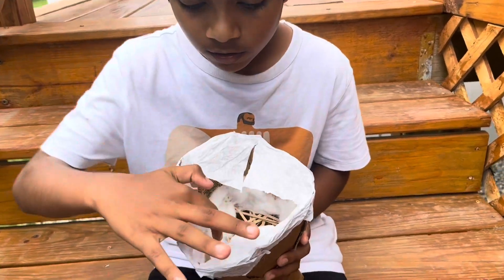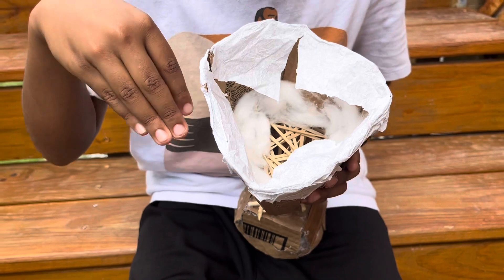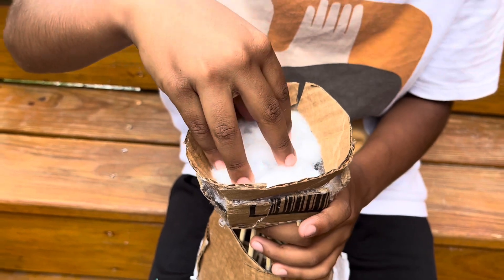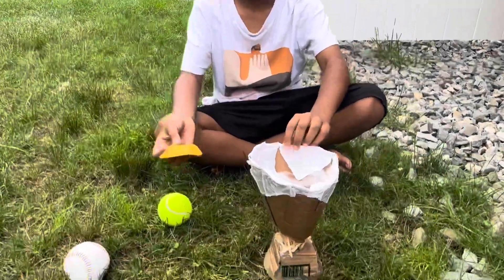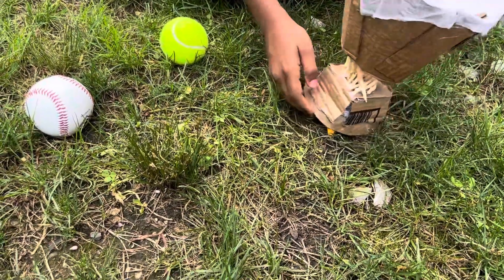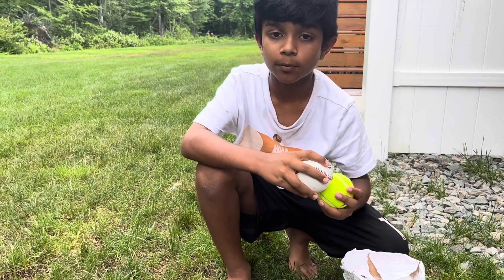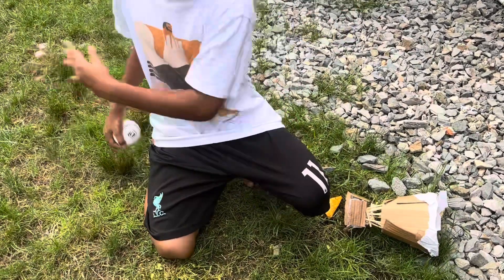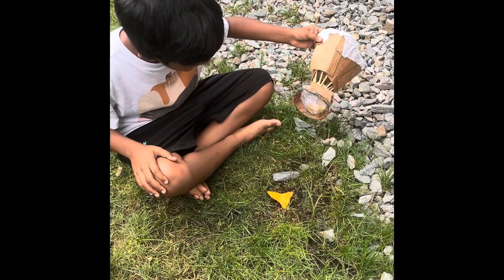Week 5: Protect the Pringle